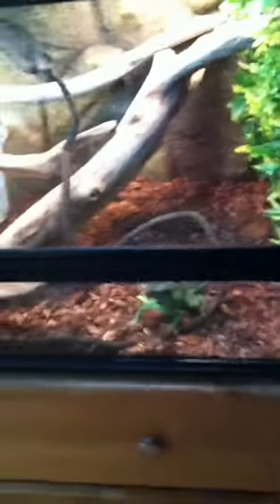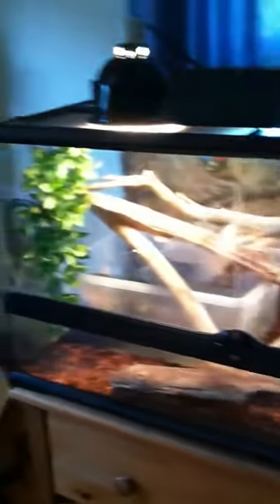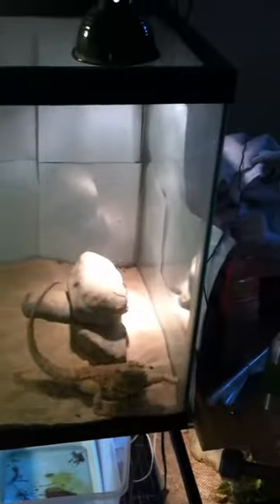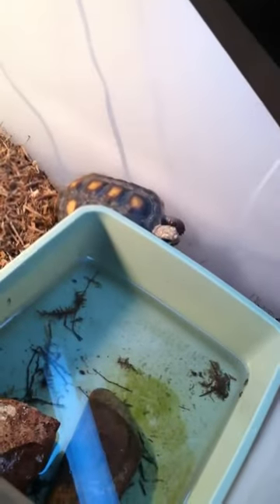Update 9.23.11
Title^